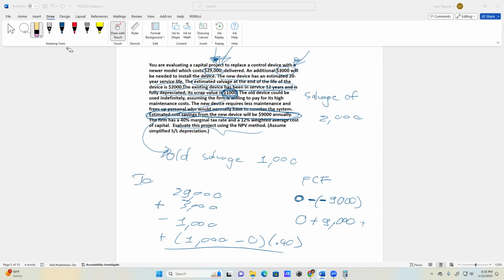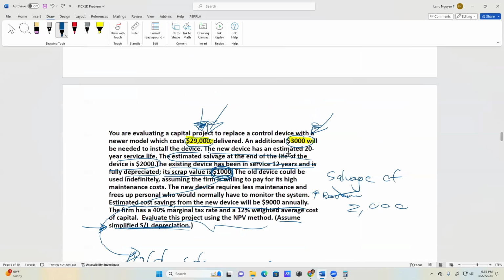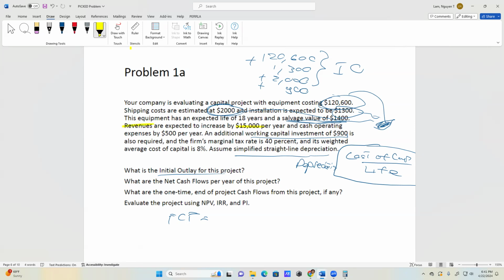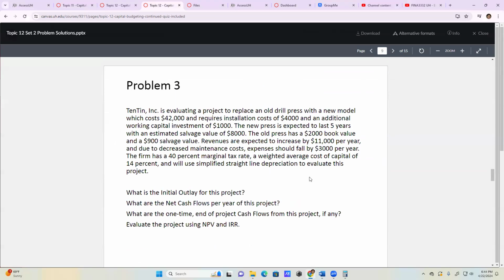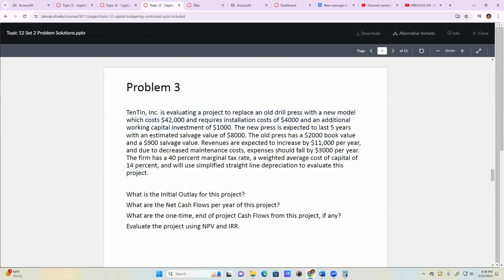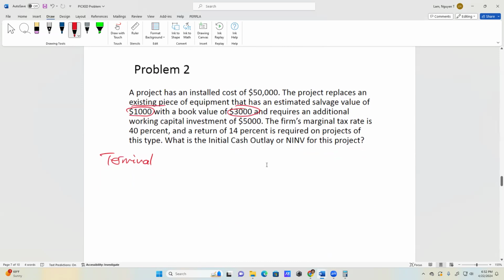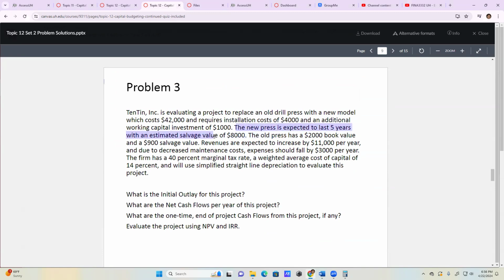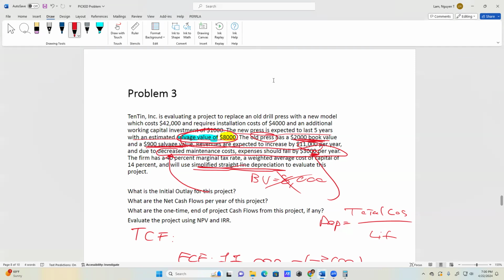Exam 3 Group Review (Part 4/5)